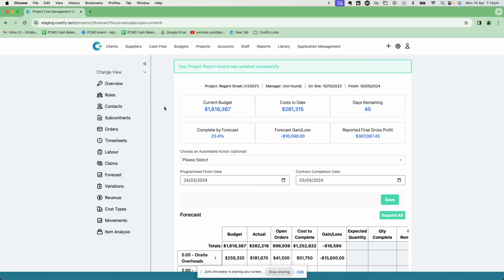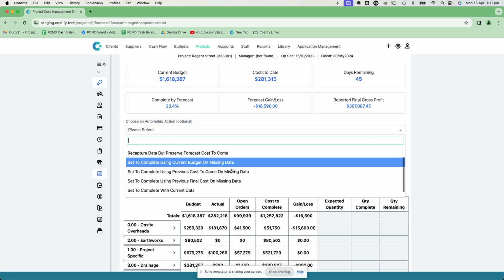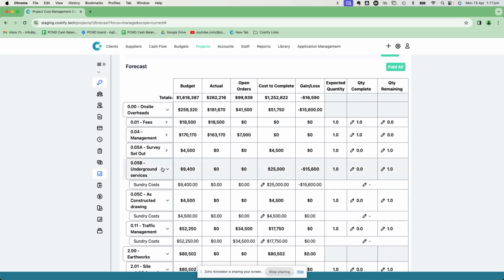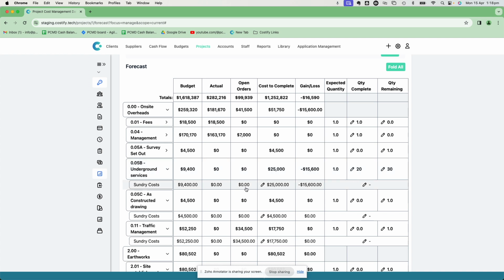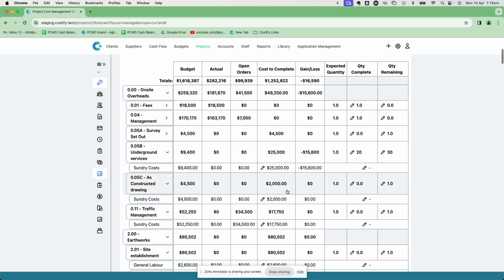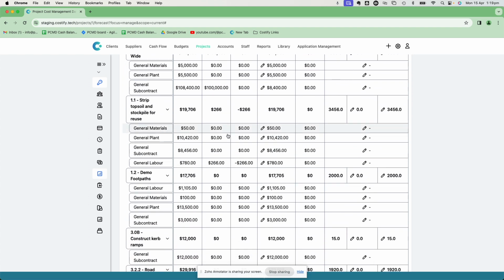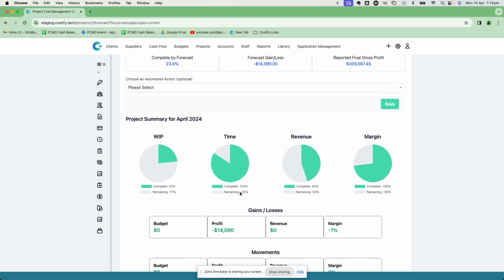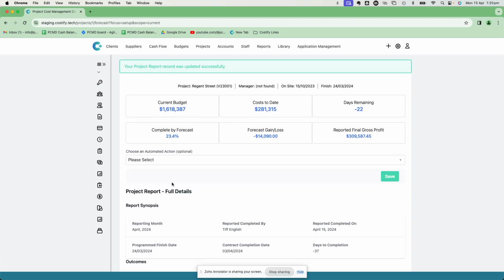Costify - Create Forecast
Costify is a project and cashflow forecasting software with over 30 years
of real project experience. Designed for the contracting industry to quickly
and easily update costs to come against budget.

To see if Costify will work for you and to ensure you’re not another number,